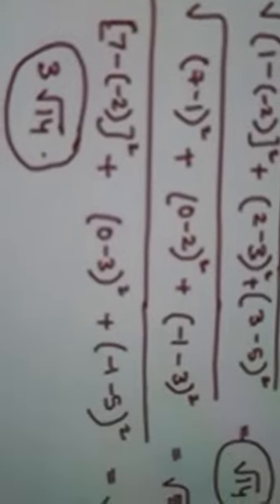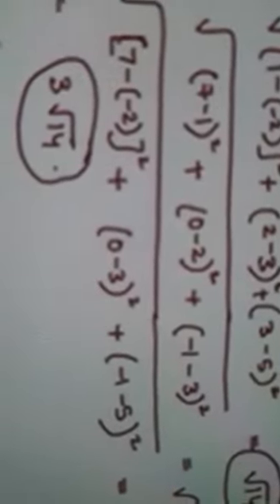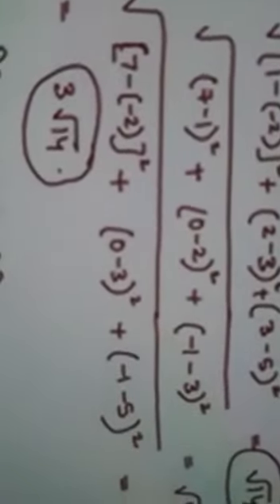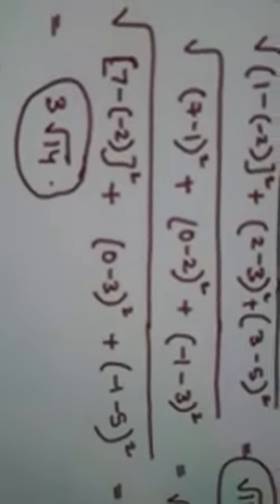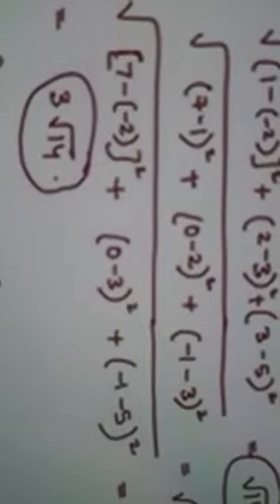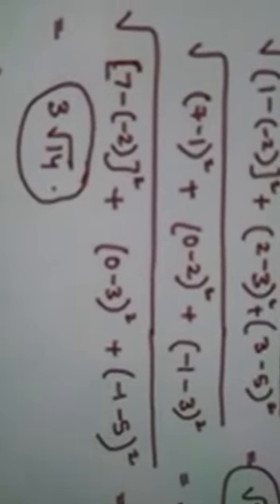CLASS 11 MATHS TOPIC INTRODUCTION TO 3D GEOMETRY PART 13